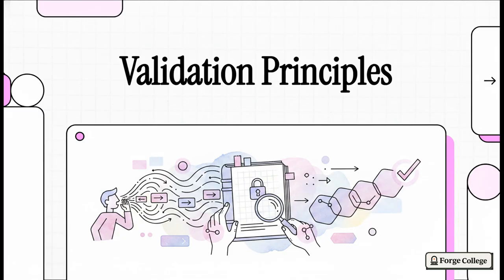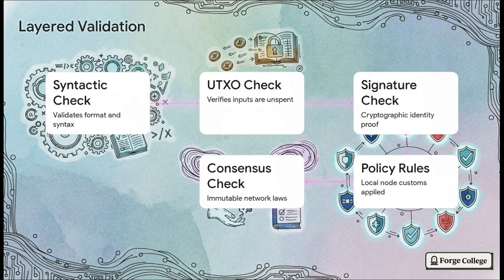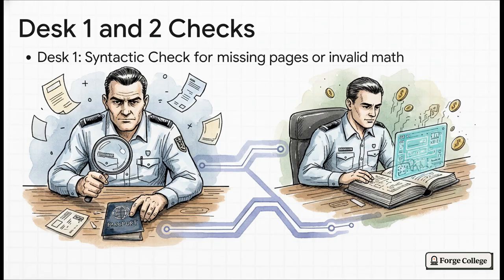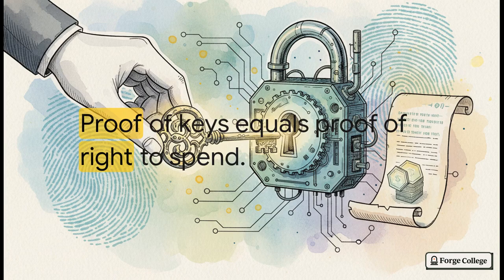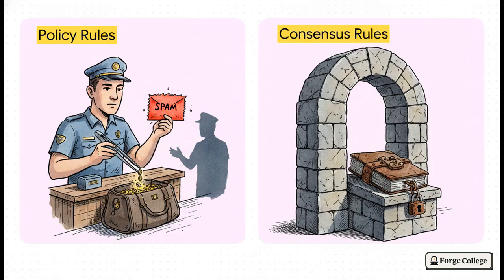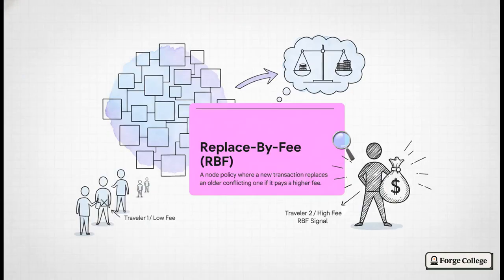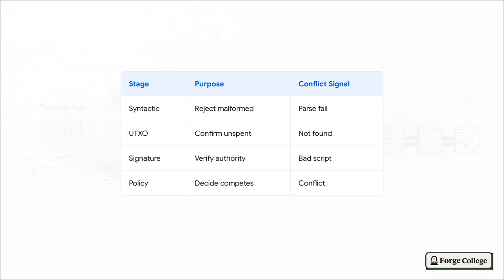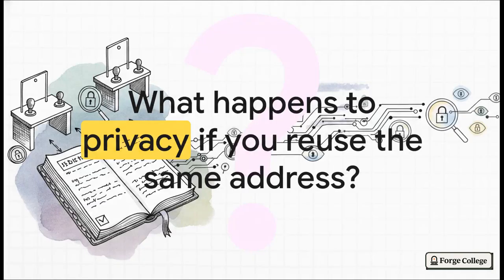Transaction Validation Principles — Forge College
How does a Bitcoin node decide which incoming transactions are legitimate, and how does that process protect the ledger from double-spends and forged transfers? Transaction validation is the bridge between propagation and a reliable transfer of value — understanding it is essential for interpreting network behavior and security.

This lesson walks through the sequence of checks a node applies when a transaction arrives: syntactic validation, input availability against the UTXO set, cryptographic signature verification, script execution and semantic checks, and policy filters such as standardness and fee-based prioritization. You will learn how nodes detect conflicting transactions in the mempool and during block acceptance, including concrete policies like first-seen and Replace-By-Fee (RBF). The lesson explains the practical meaning of confirmation and eventual acceptance — what it takes for a transaction to become safe against reversal under typical assumptions — and offers a basic checklist tying each validation rule to the attack vectors it defends against.

Designed for beginners with a basic grasp of Bitcoin transactions and mempool propagation. No advanced prerequisites required; best for learners who want to move from how transactions are announced to how they become credible ledger entries.

- Syntactic checks and transaction format validity
- Input availability and UTXO lookup
- Signature verification and why it enforces authenticity
- Script validation and semantic rule enforcement
- Mempool conflict detection, first-seen policy, and Replace-By-Fee (RBF)
- Confirmation, eventual acceptance, and protection against double-spending

Ready to deepen your Bitcoin fundamentals and apply a practical validation checklist?